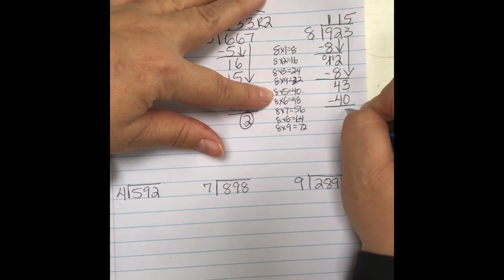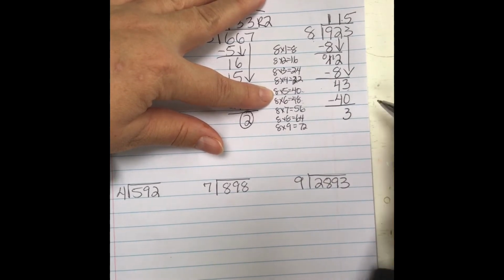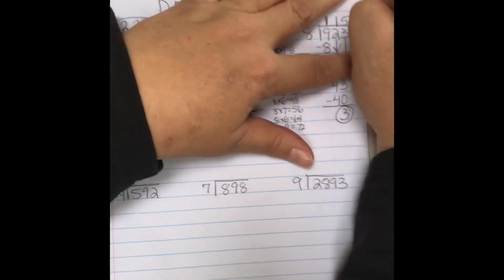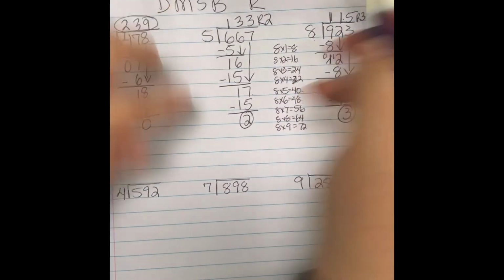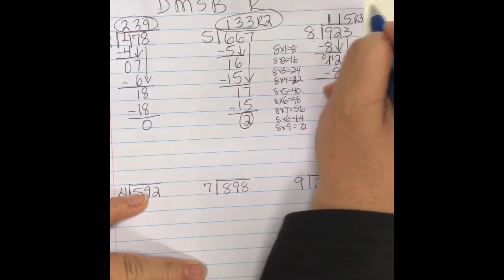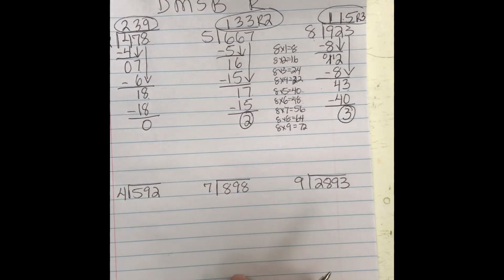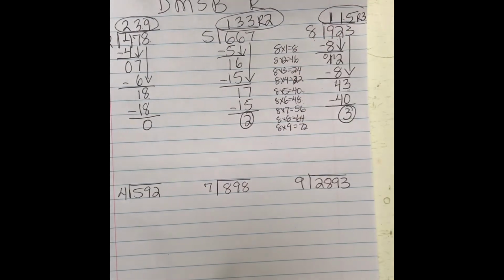Long Division - More Practice!